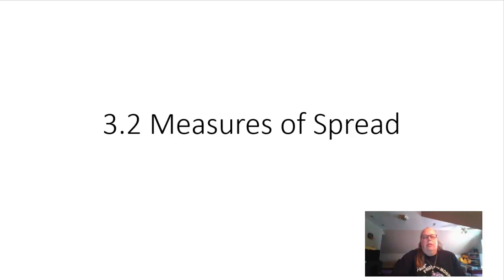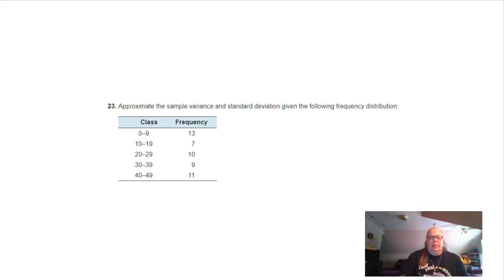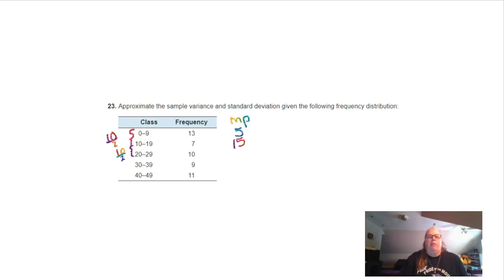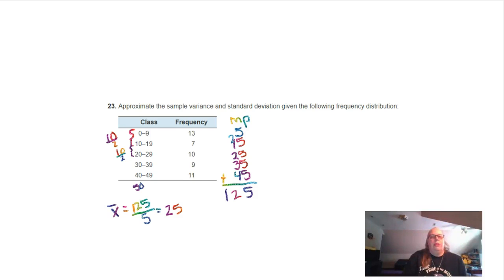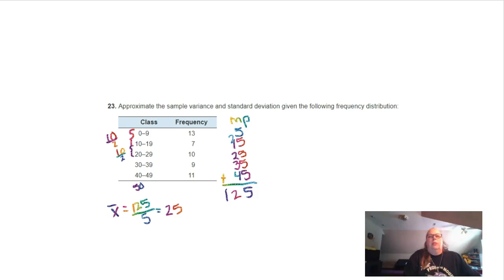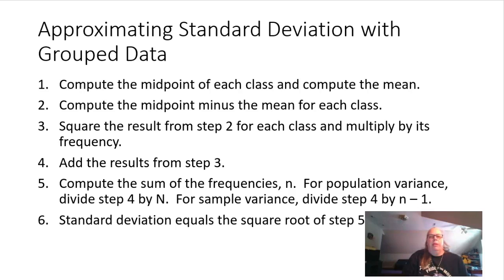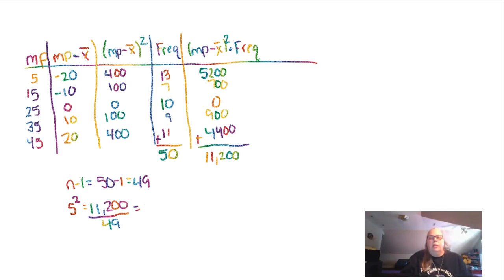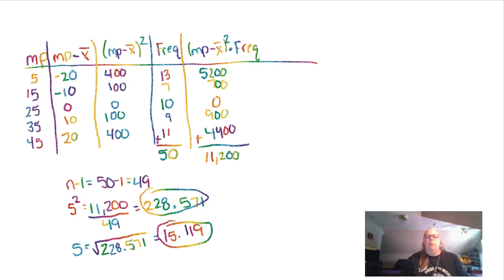Calculating the Variance and Standard Deviation from a Set o